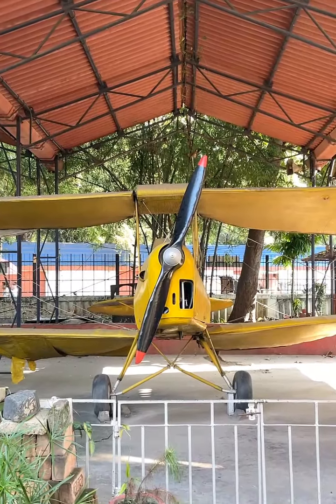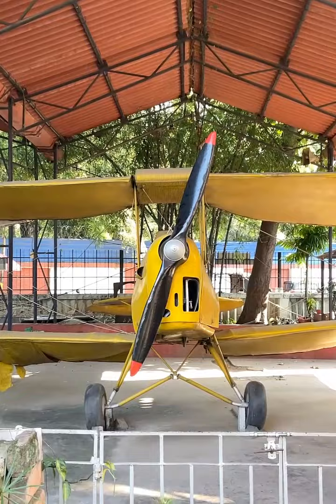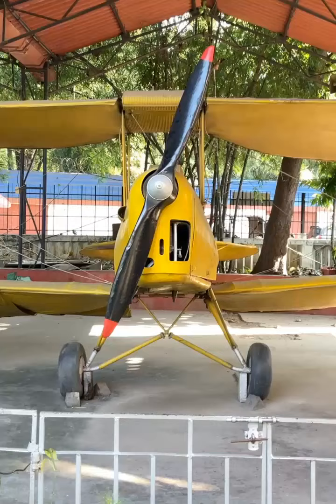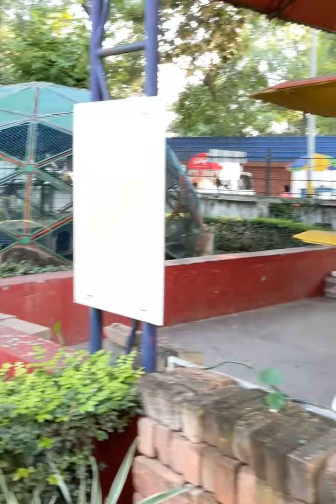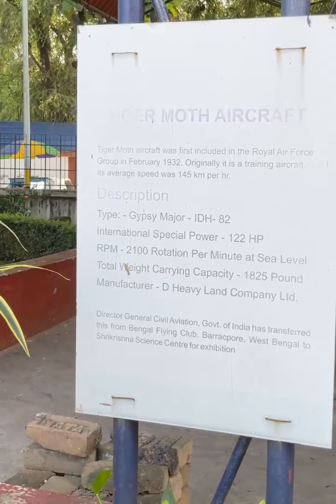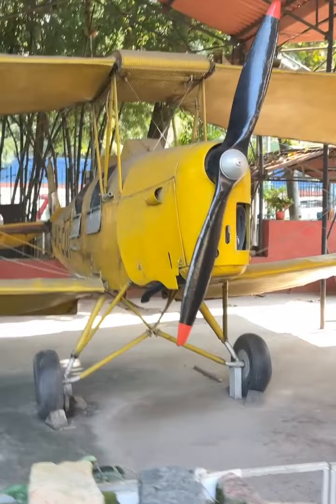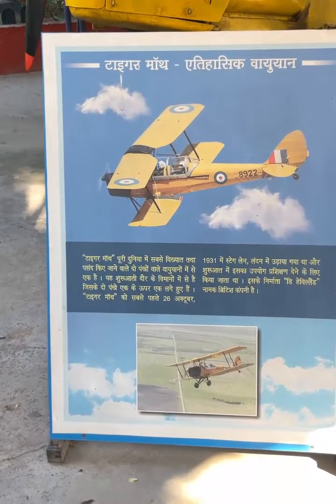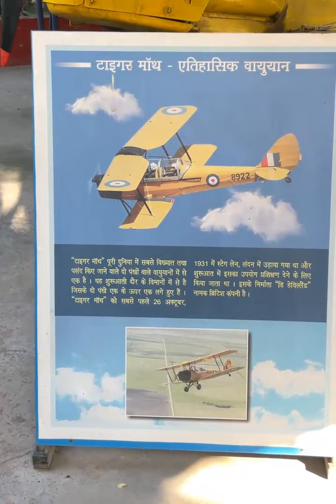ऐतिहासिक Aircraft || Tiger Moth, Patna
Hello everyone, in this video you will see the Tiger Moth Aircraft. This video has been shot at the Shrikrishna Science Centre of Patna. I hope you will enjoy watching this video. Thank You !